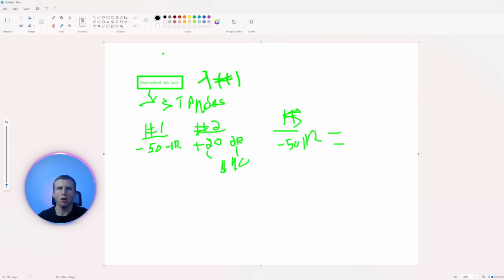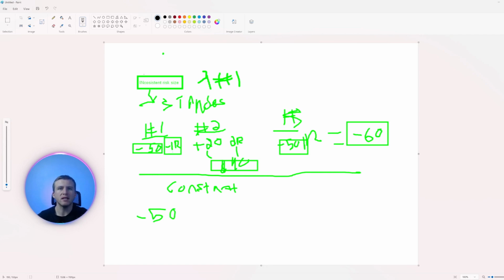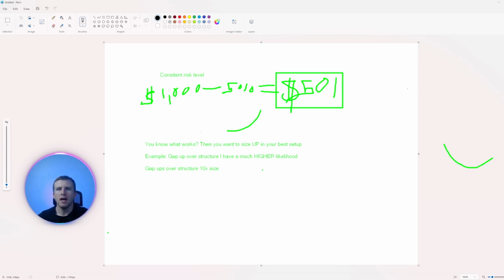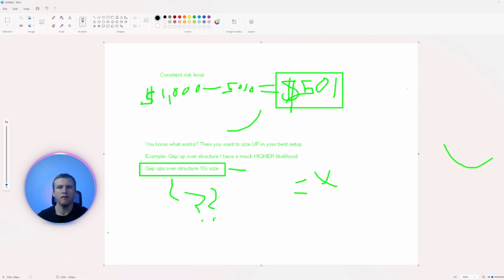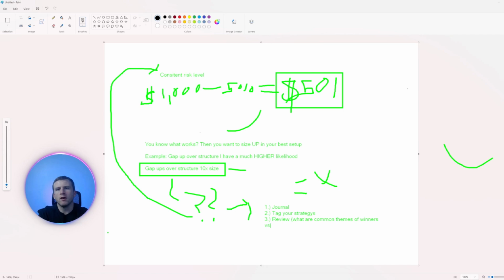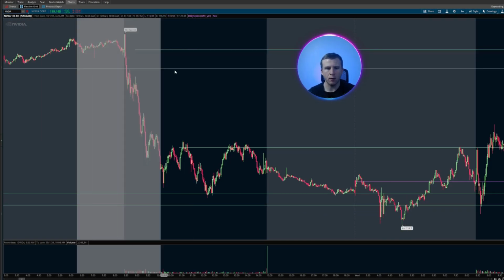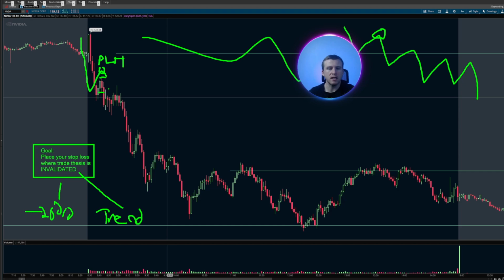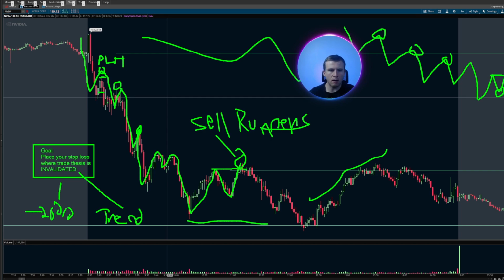Most New Traders Make This Risk Sizing Mistake (Fix It Today!)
In this video, we’re diving into one of the biggest mistakes most beginner traders make: incorrect risk sizing. Whether you’re new to day trading or looking to improve your strategy, getting your risk management right is crucial to long-term success.

Many traders fail because they risk too much or too little on each trade, leading to blown accounts or missed opportunities instead of having constant risk size. Today, we’ll cover:

How to properly size your trades based on your account
Why proper risk management can save your trading career
The loop most traders take that cause inconsistent sizing
By the end of this video, you’ll have a clear understanding of how to size your trades and adjust size ONLY when you know what works which comes from backtesting and data.  Don’t let this common mistake hold you back—fix it today!